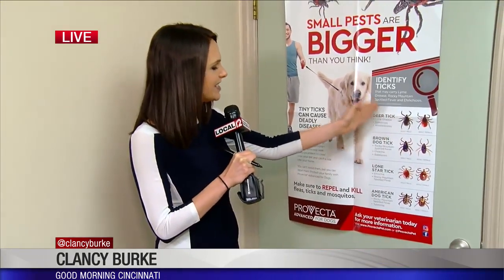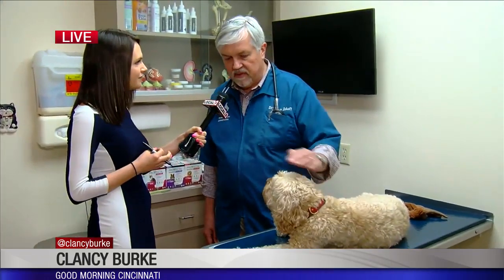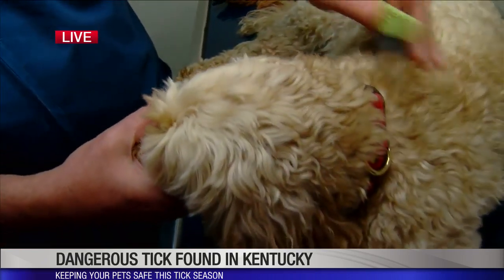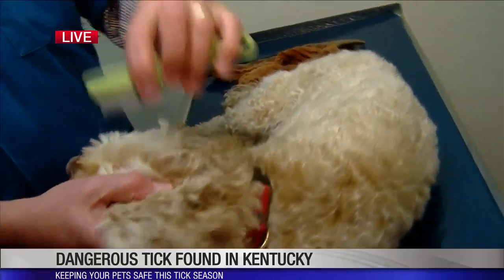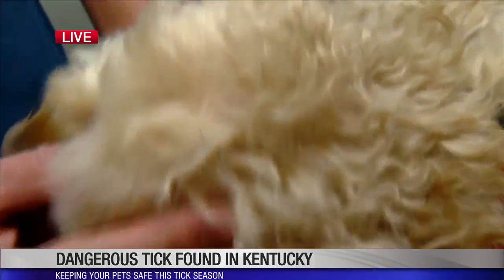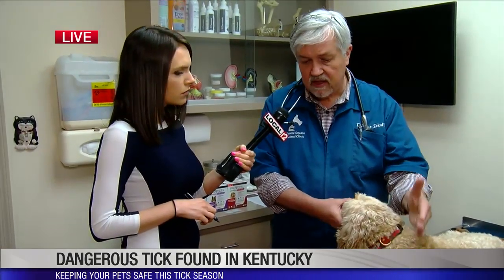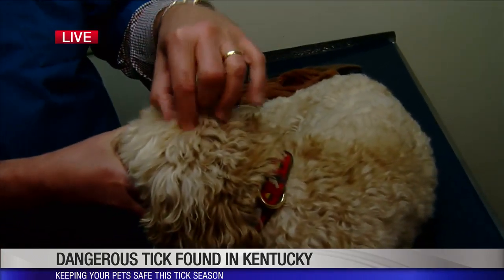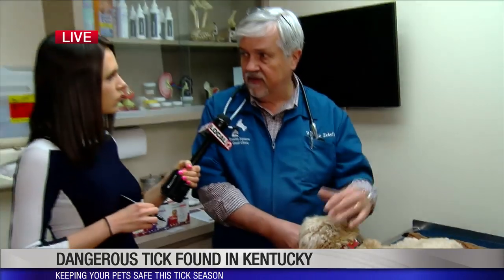Asian longhorned tick found in Kentucky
BLUE ASH, Ohio (WKRC) - The Asian longhorned tick was recently spotted in Kentucky.

"It’s the newest invader to the United States, first discovered in 2017,” Dr. Zeke Zekoff with Towne Square Animal Clinic said. “It’s never been found in the western hemisphere before, but all of a sudden they are finding it.”

What makes the Asian Longhorned tick so unique is its ability to reproduce without mating, allowing females to lay as many as 2,000 eggs on a pet.

“I would suggest getting a flee comb and basically what you’ll want to do is carefully look,” Dr. Zekoff said.

The most common area to look is around a dog’s head area. “So ears, behind the ears, around the face, you should really check carefully,” Dr. Zekoff said. “You’ll want to look inside the ear.

"It’s a very common place - inside the ears or behind the ears. They thrust their head and front legs through the bushes, which is where you’ll also most commonly see it.”

Prevention is just as important as spotting and killing ticks and several topical products are available on the market.